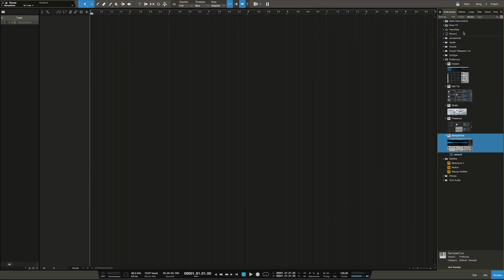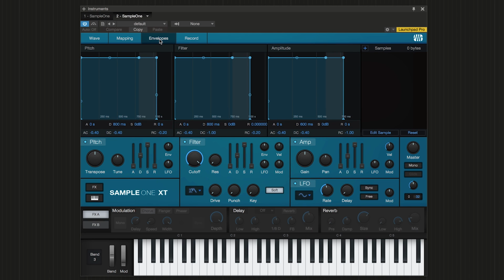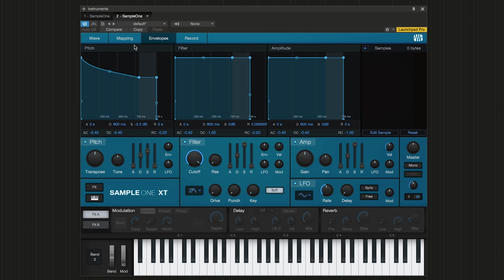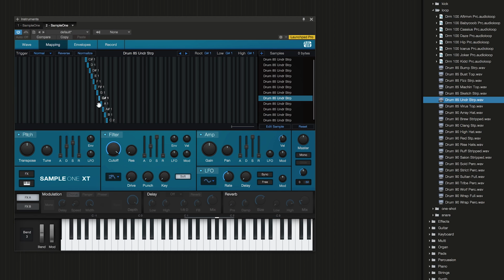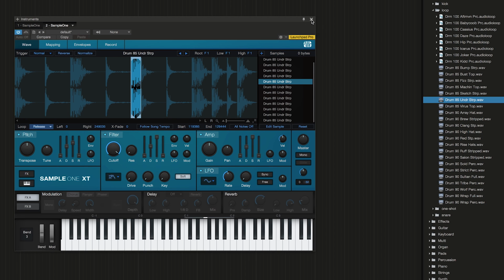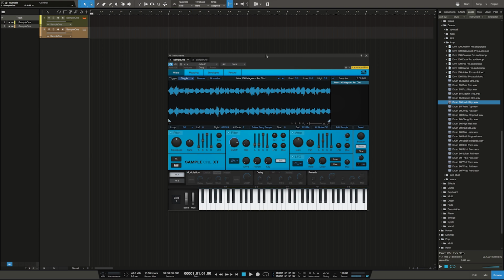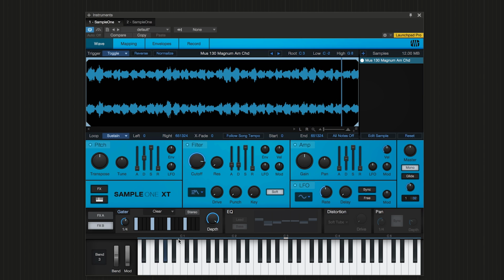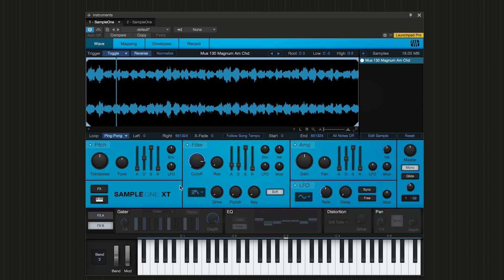PreSonus Studio One 4 Webcast—Sample One XT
Studio One 4 is here—Create Without Boundaries. Produce Without Limits.